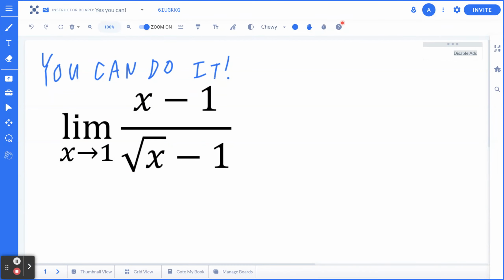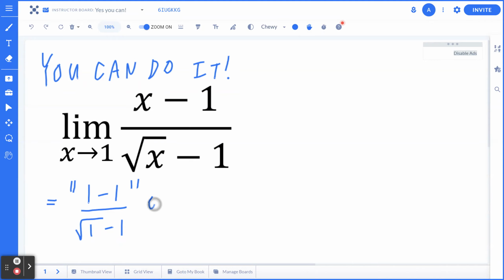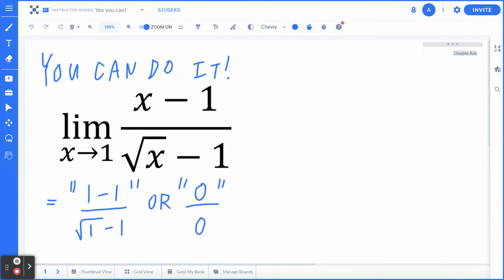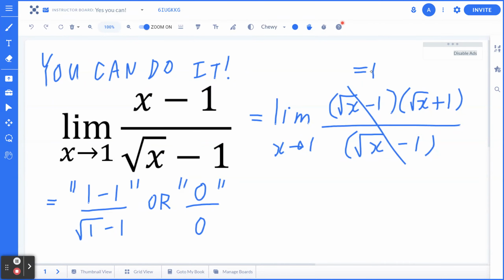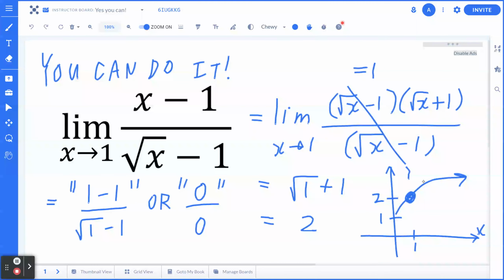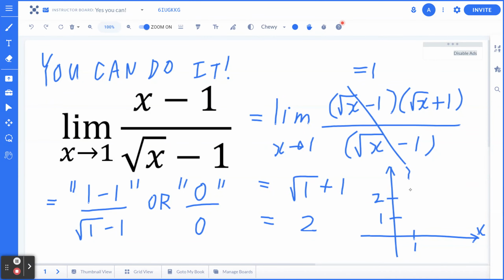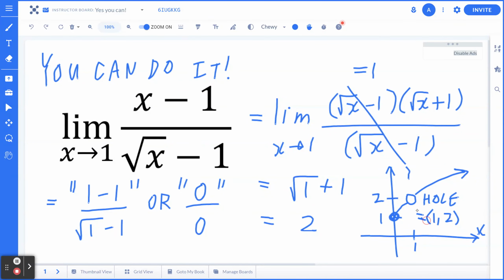Grade 12 Calculus & Vectors - The limit of (x-1)/((x)^0.5-1) as x is approaching to 1.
The limit of (x-1)/((x)^0.5-1) as x is approaching to 1.